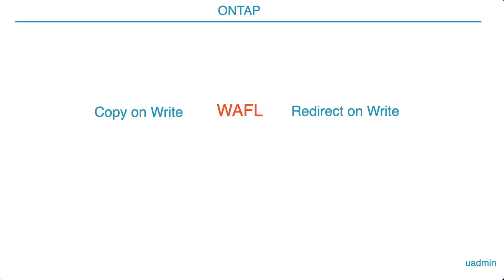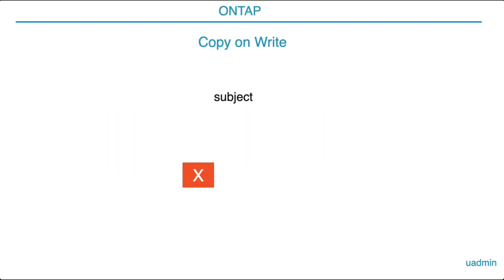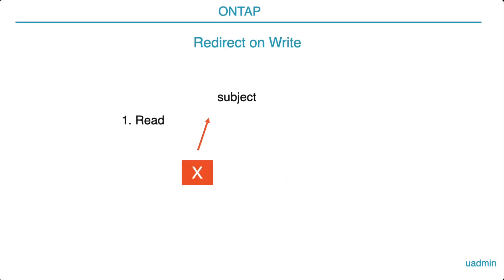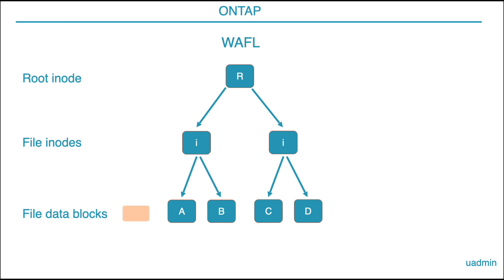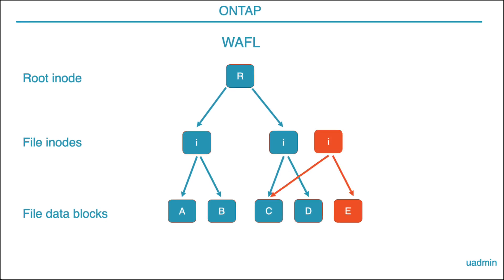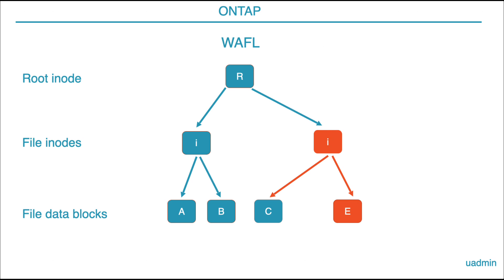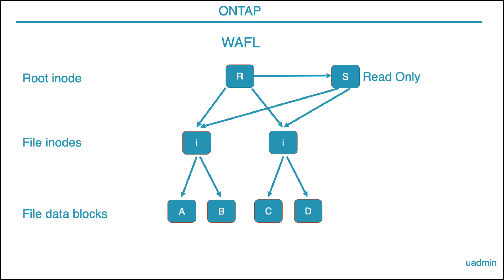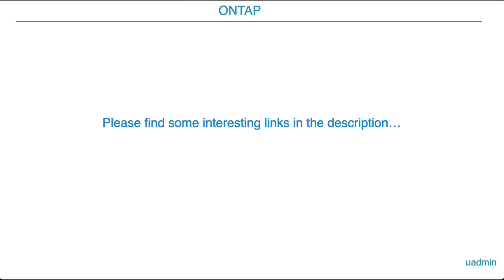ONTAP WAFL copy-on-write and redirect-on-write (Confusion?)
We look at both techniques and try to determine which of the two applies to wafl.